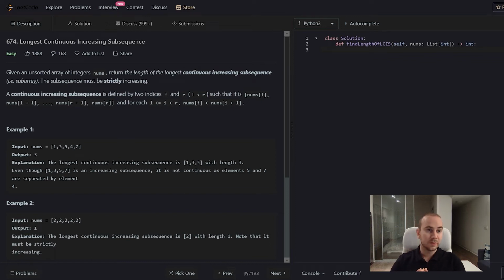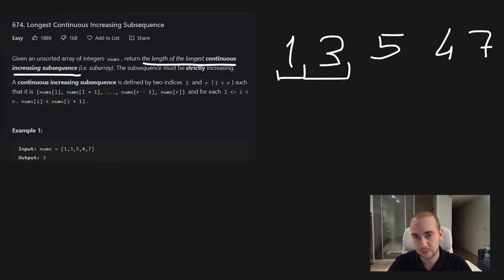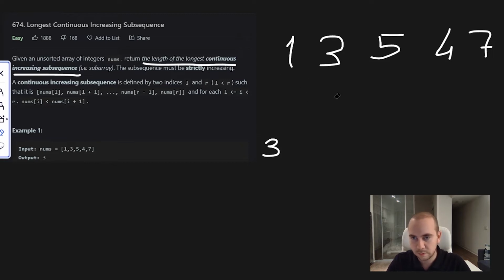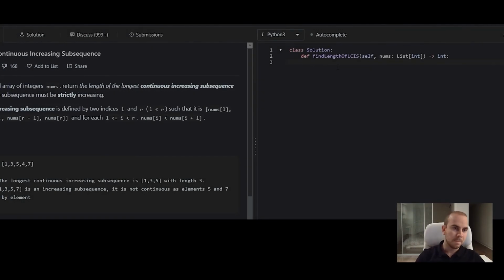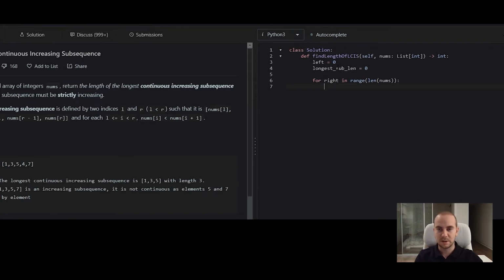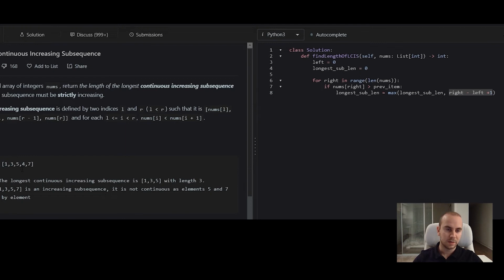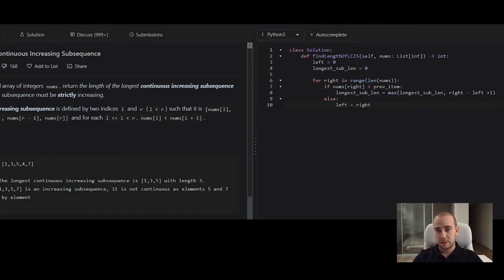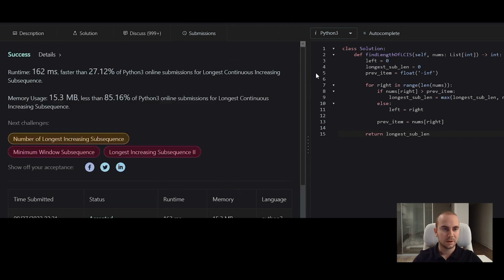Leetcode 674 - Longest Continuous Increasing Subsequence (Python)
Solving Leetcode 674. Longest Continuous Increasing Subsequence in Python